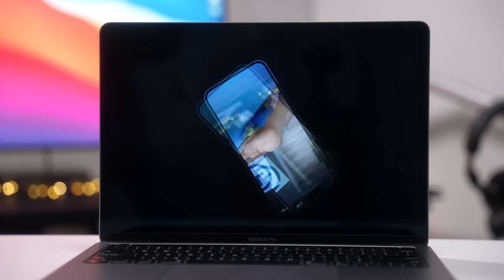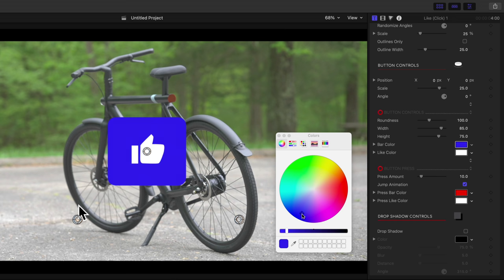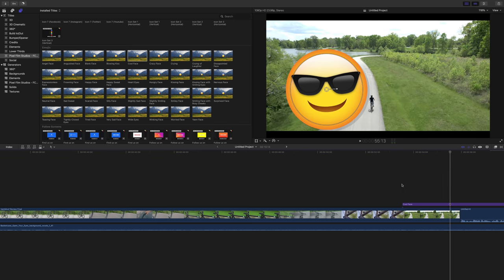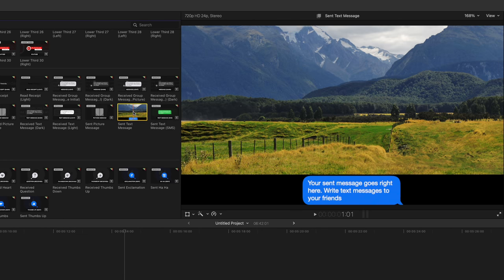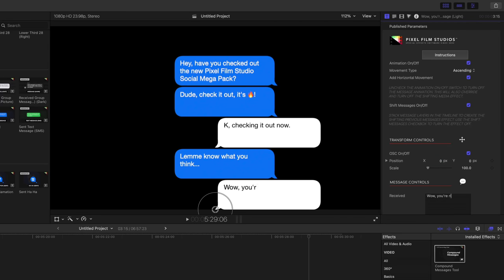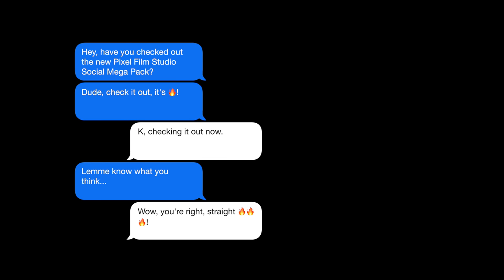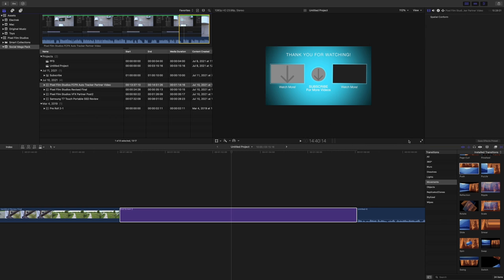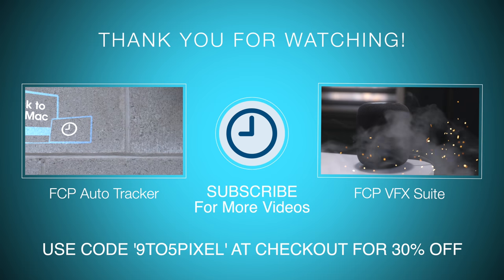Hands-on: Pixel Film Studios FCP Social Mega Pack [Sponsored]